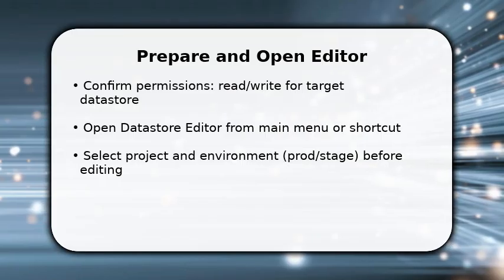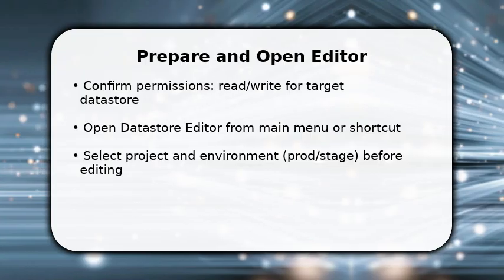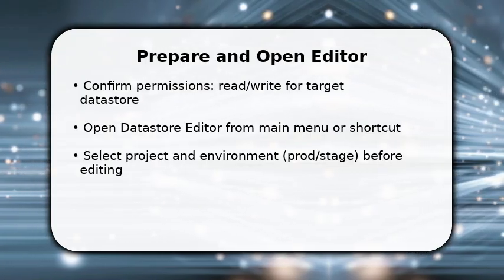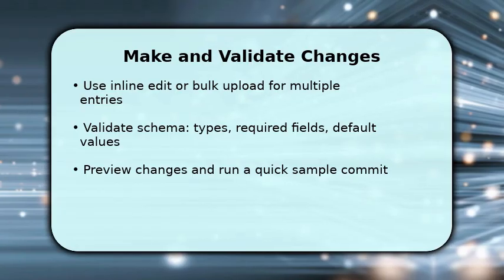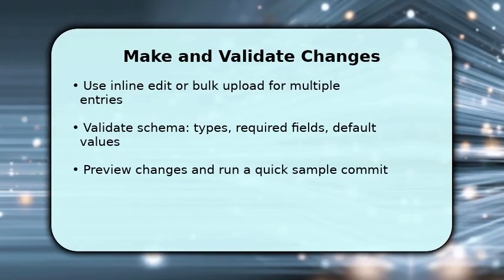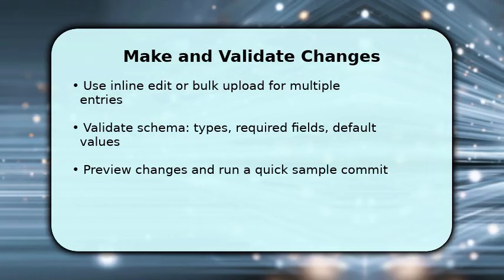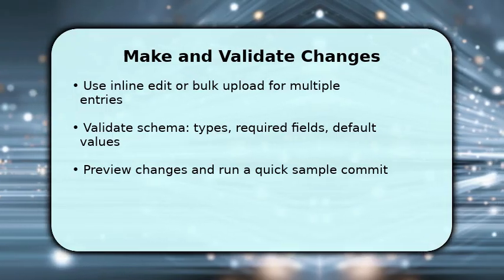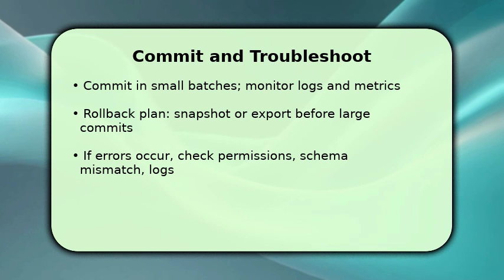How to Use Datastore Editor (easy Method)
Learn the straightforward steps to mastering Datastore Editor, a key tool for data management. This video guides you through setting up and using this essential software with ease.